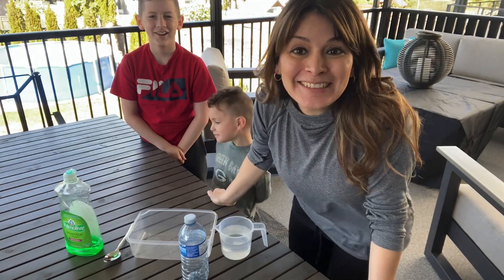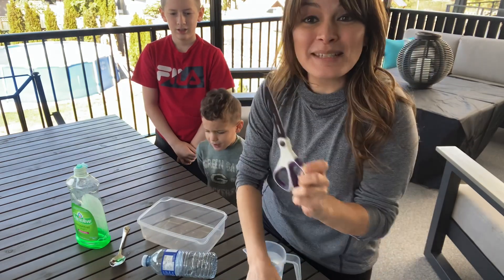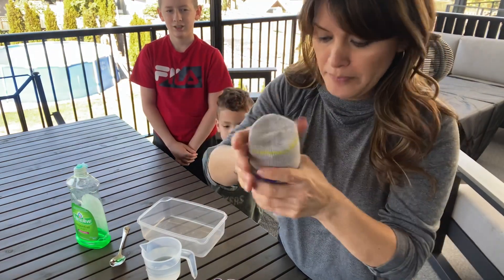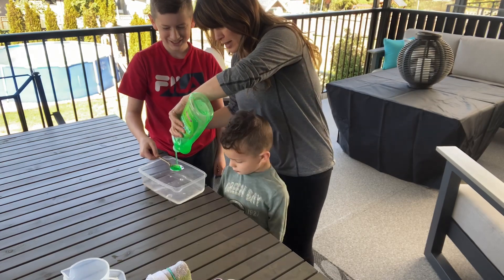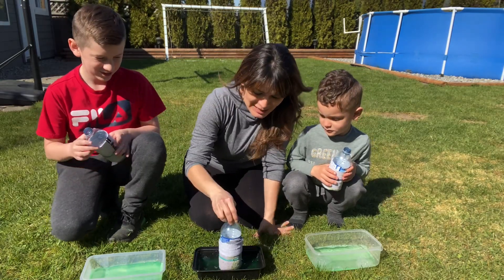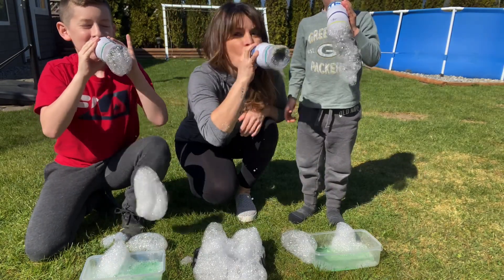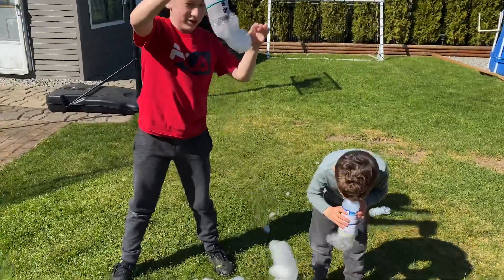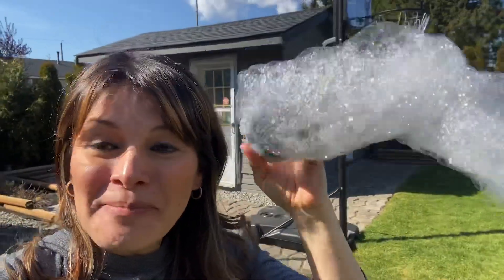Bubble Experiment!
You’ll need: a container, 1 cup of water, 2 tbsp of dish soap, an empty water bottle, an old sock and scissors.

Join Ms. Bell for the bubble fun!!! Can you make a bubble snake?!!